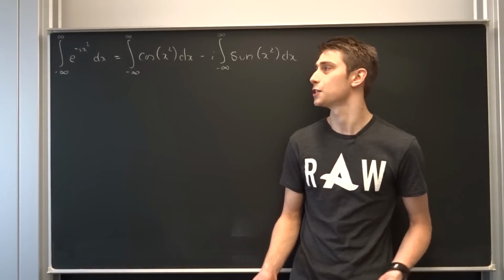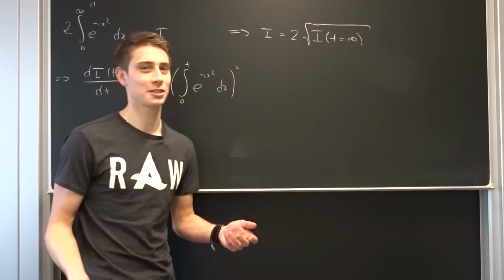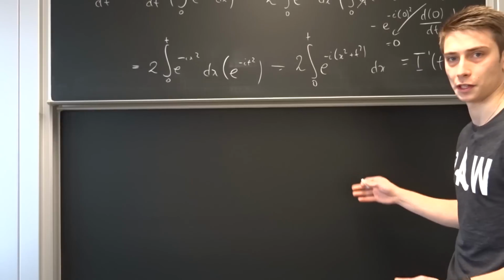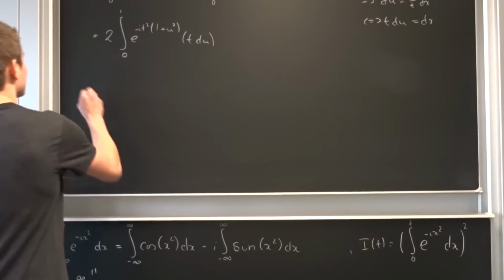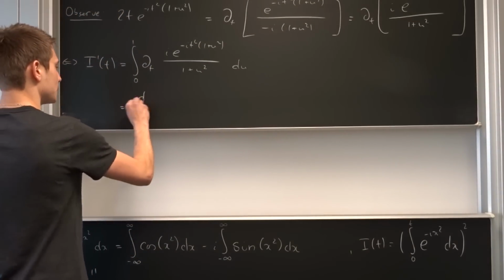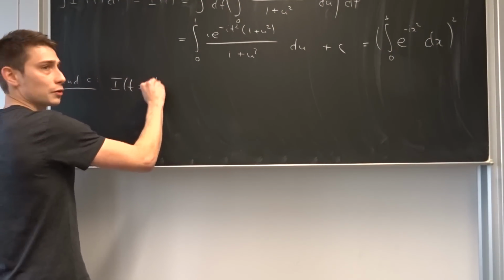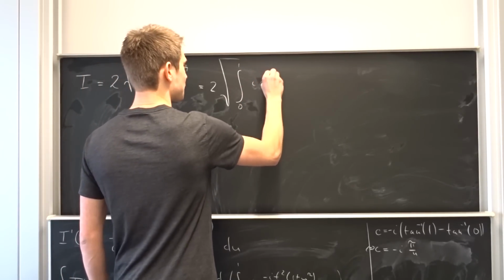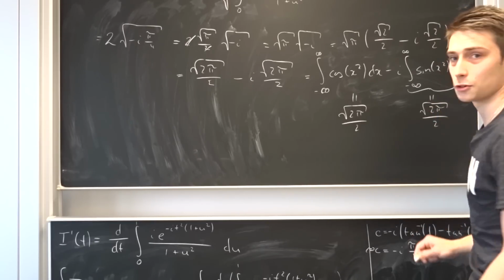An Insane Approach! The Fresnel integrals: sin(x^2) and cos(x^2) without complex analysis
In today's video we are going to play around with the integral of e^(-ix^2) from -infinity to infinity. With this one integral we are going to be able to evaluate the two Fresnel integrals. But not in the complex way! Let's solve it by using algebraic methods and differentiation under the integral sign, also known as the Leibniz rule for integrals or Feynman integration. Have fun =)